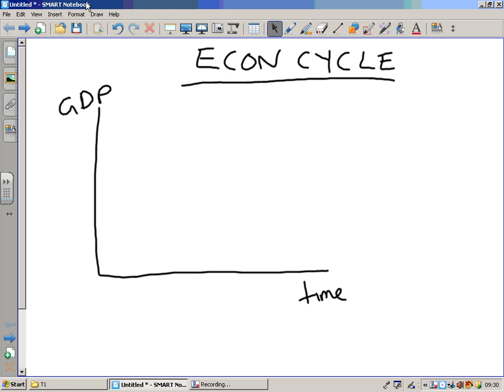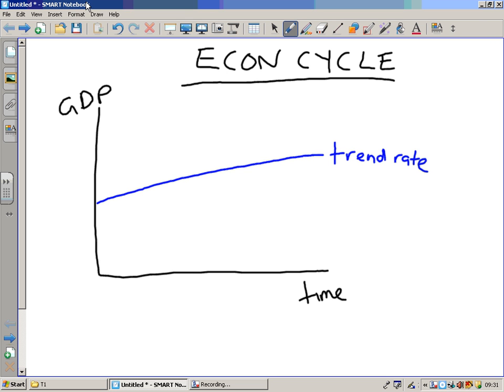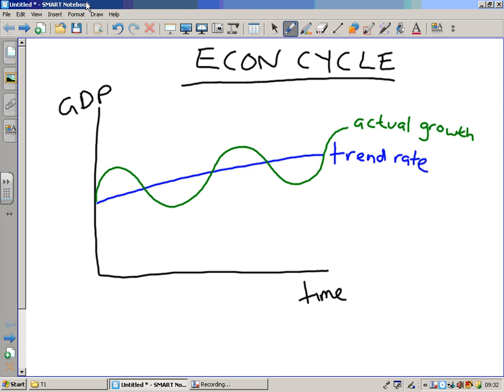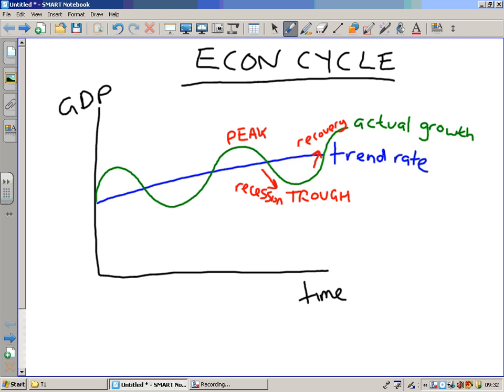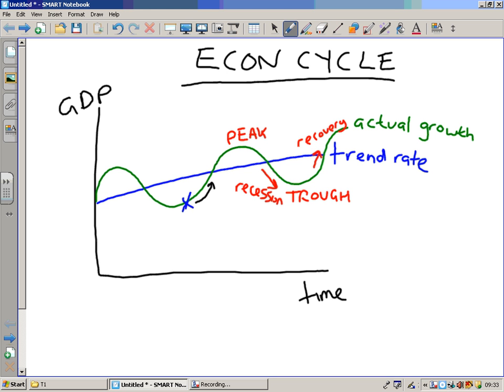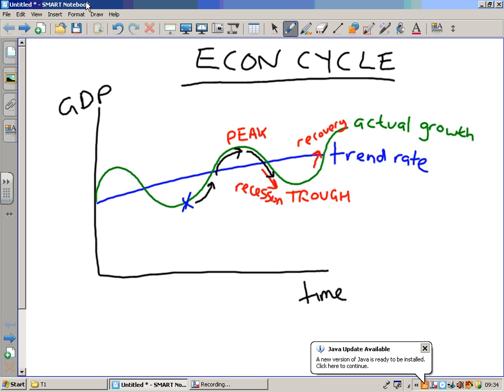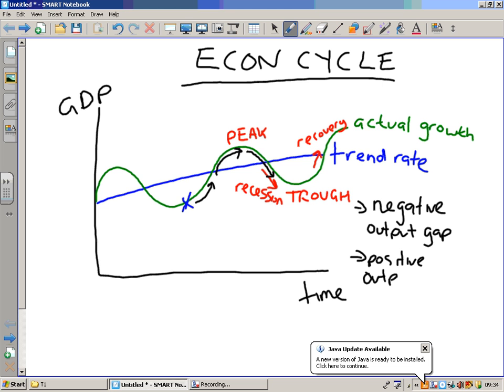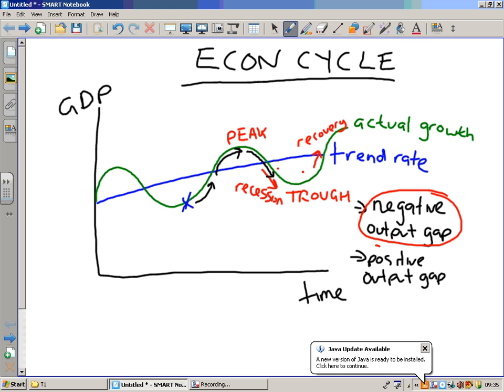4) Econ Cycle